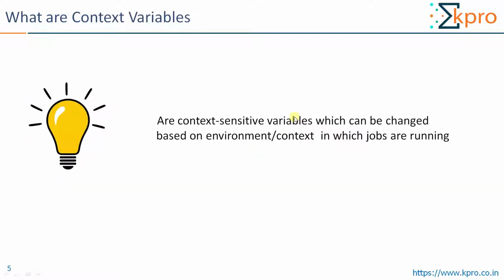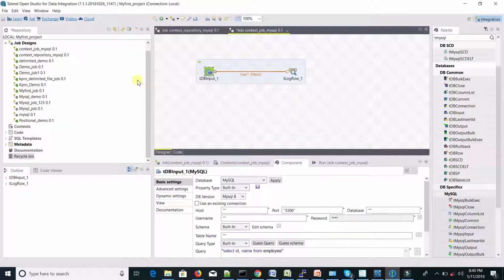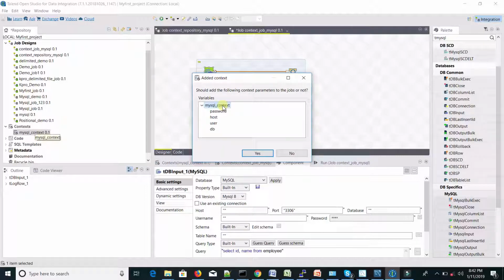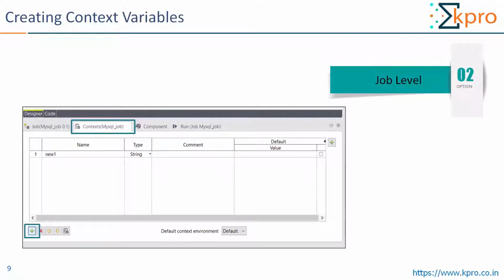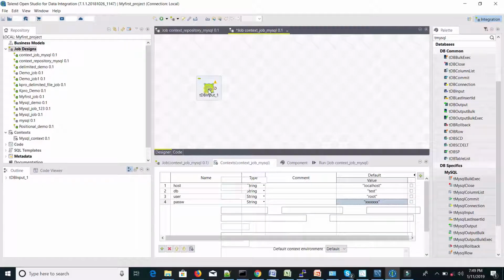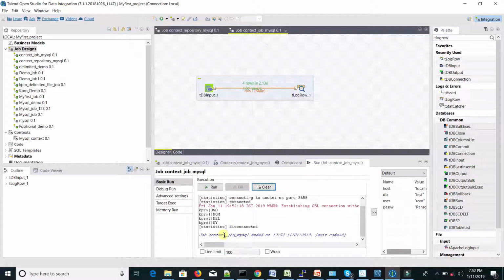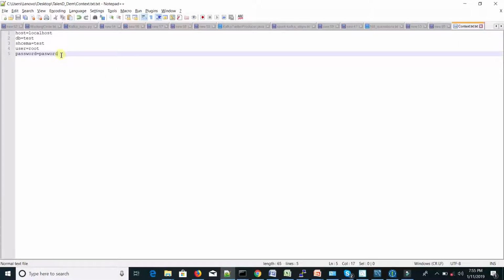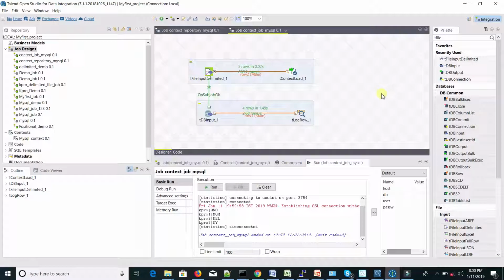8.TalenD context variables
This video gives an overview about context variable in Talend